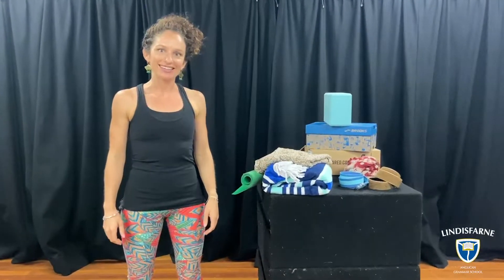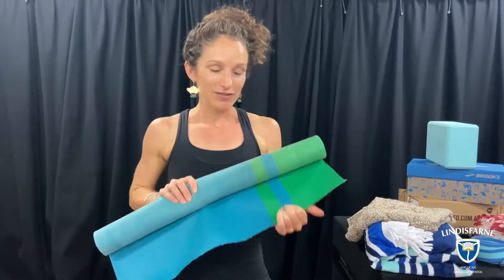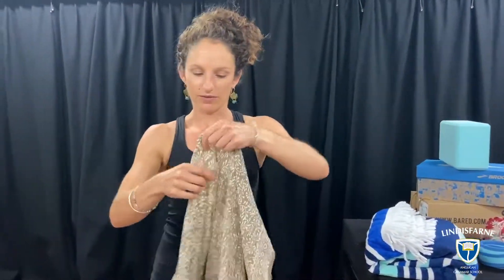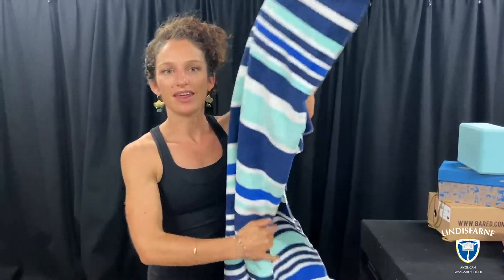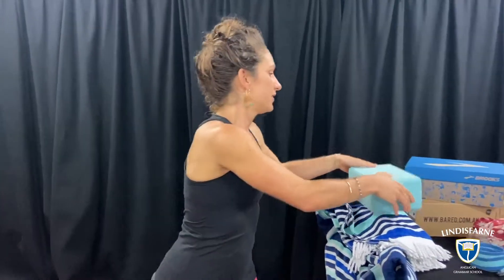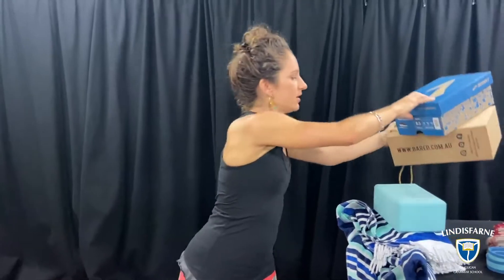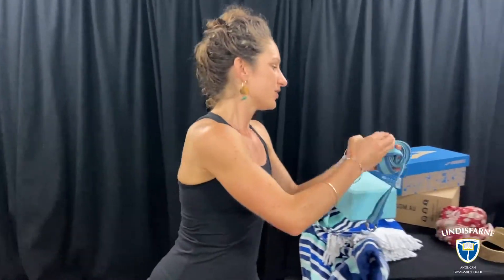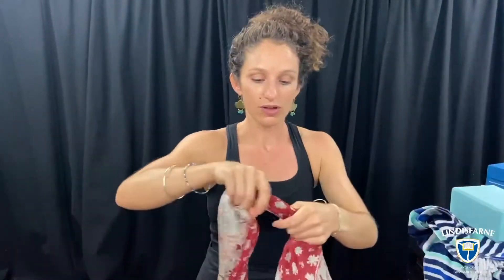Yoga Using Stuff Around Your House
Enter the Lindisfarne Yoga Room with Kat as she explains how you can create your own yoga practice using some common items from around your home.